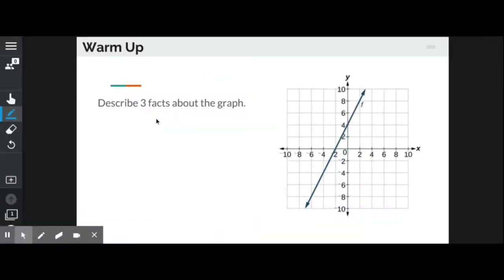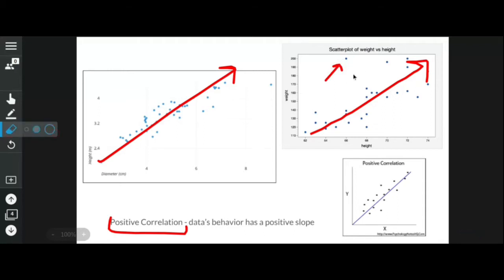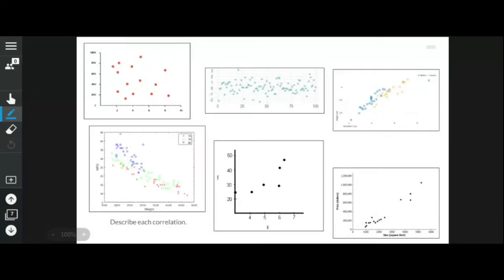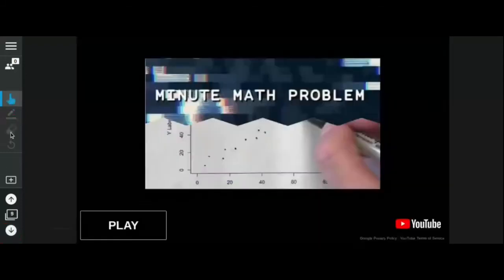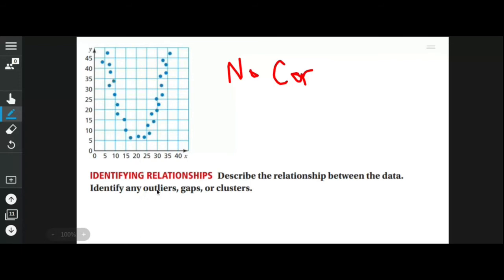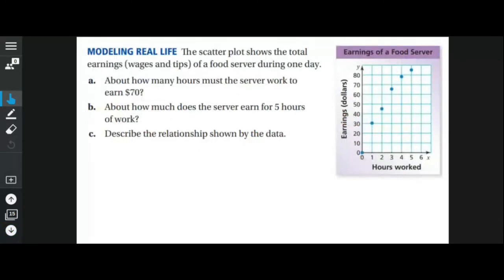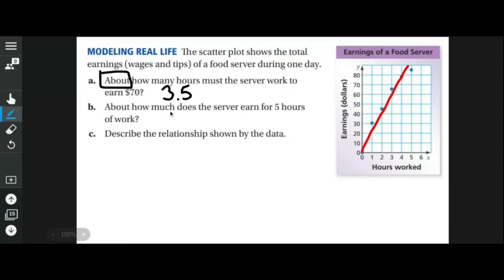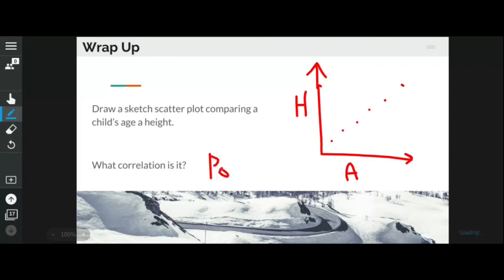Live Lesson - Scatter Plots | Math Help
This lesson goes over scatterplots and discusses relationships (positive correlation, negative correlation, and no correlation), other attributes (clusters, gaps, outliers), and how to use them to make predictions.

Nick Perich
Norristown, Pa .